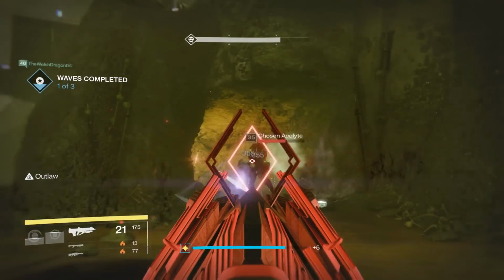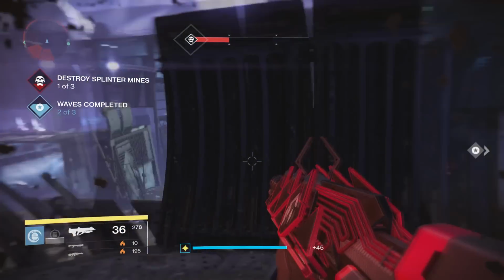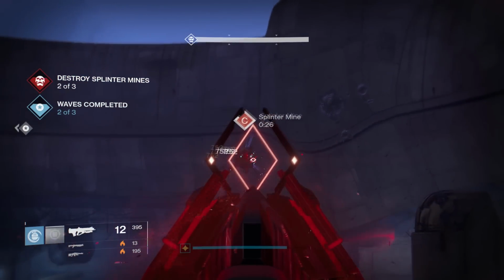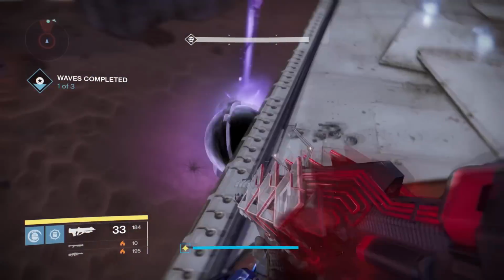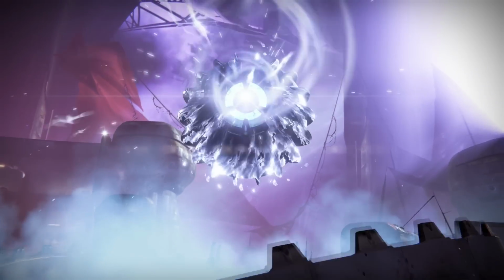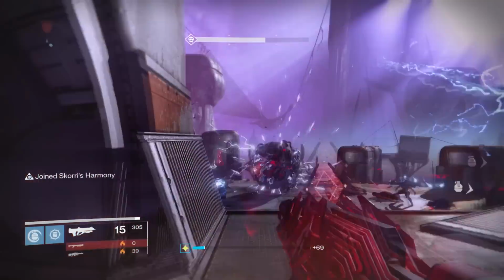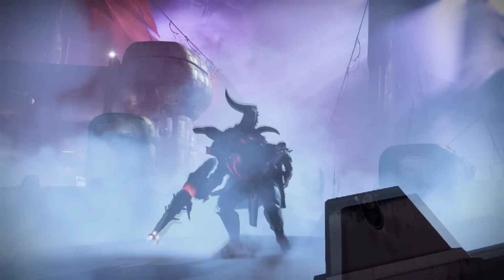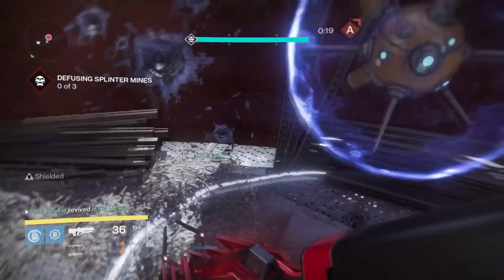Destiny: Outbreak Prime vs Skolas's Revenge!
Taking the new Exotic Raid Weapon from the Wrath of the Machine Raid, the Outbreak Prime Exotic Pulse Rifle, into Skolas's Revenge to face the Original Big Fallen Final Boss! The Outbreak Prime works quite well in the current Fallen activity, the Wrath of the Machine Raid, against bosses like Vosik and Aksis, but how will it fare in the Original Fallen Activity?
All 3 fireteam members used the Outbreak Prime in all 6 of the rounds of this Prison of Elders encounter!